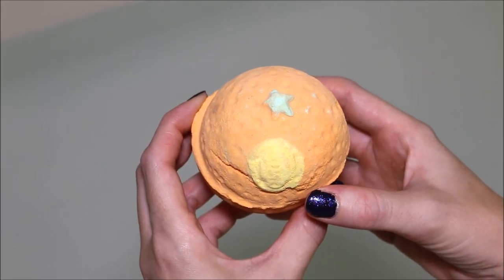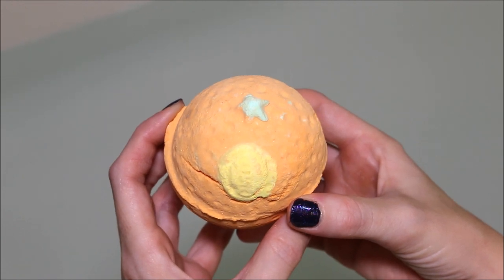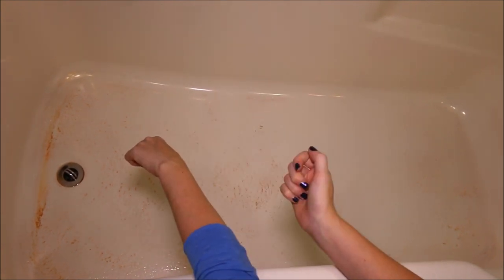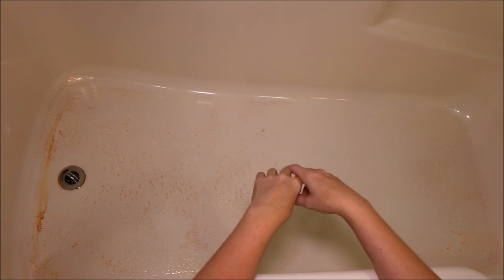LUSH - SATSUMA Bath Bomb - DEMO - Underwater View - Review Christmas 2016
LOOKING TO SEND MAIL??? You can do it here:
xpurr

Hollar

Use code FREE-PTBED for a FREE dog bed if you are a new subscriber to Pet Treater subscription box.
Used code LOVE-PT5 to take $5 off your first box
PT-ICECREAM (while supplies last) to receive a free ice cream treat with your first box.

Get a FREE vintage inspired leather wrap watch using code PEACHWATCH in your FIRST box. *code must be added during checkout